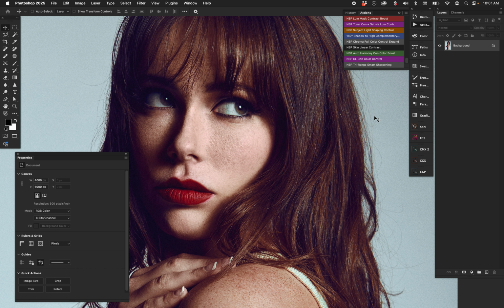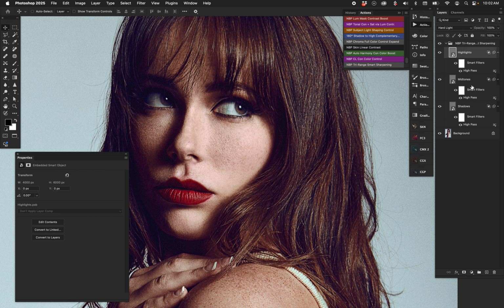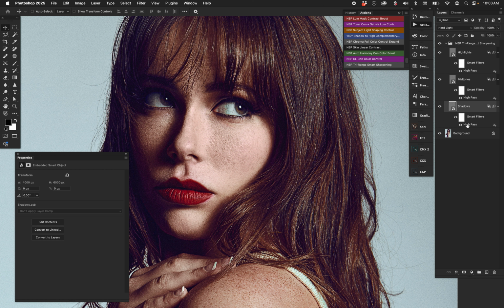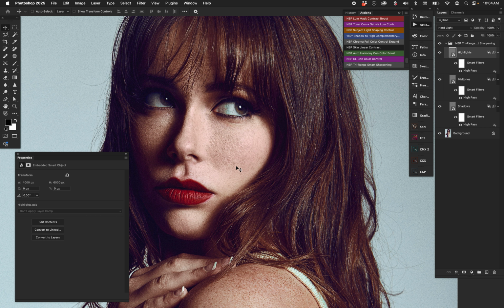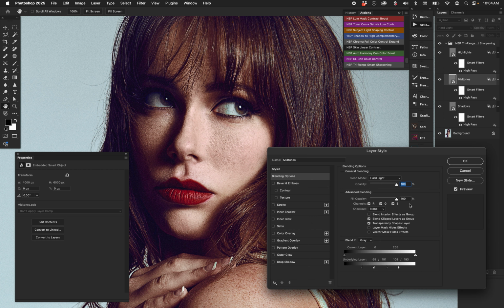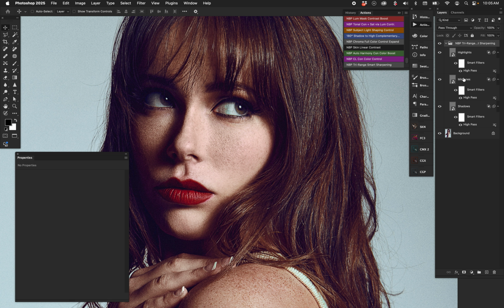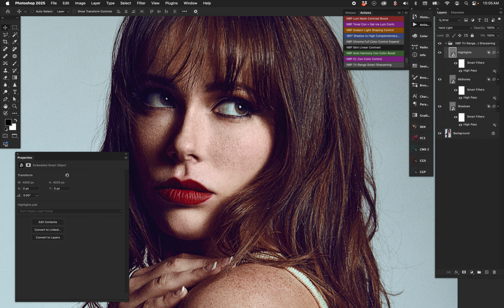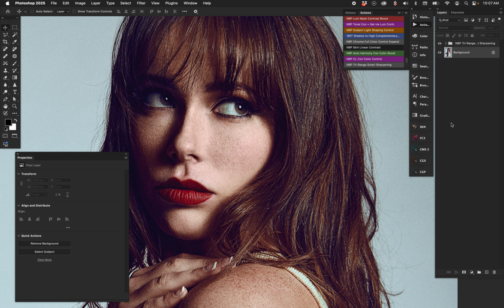Free Photoshop Action: Tri-Range Smart Sharpen | Nino Batista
Pretty fun way to learn and to, well, sharpen!